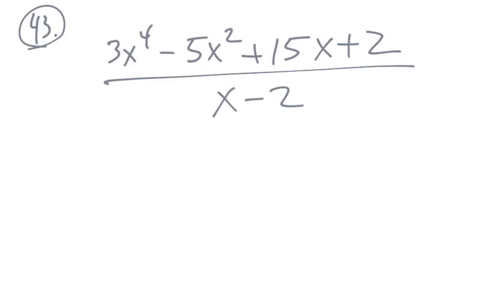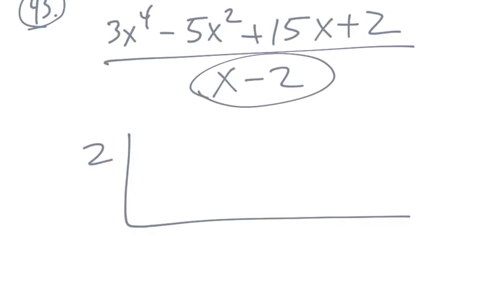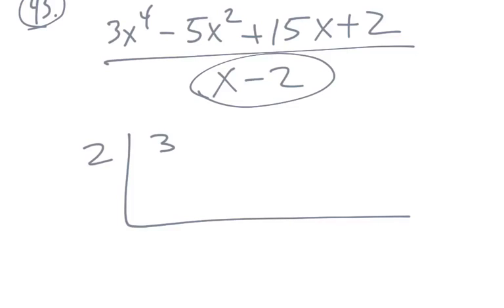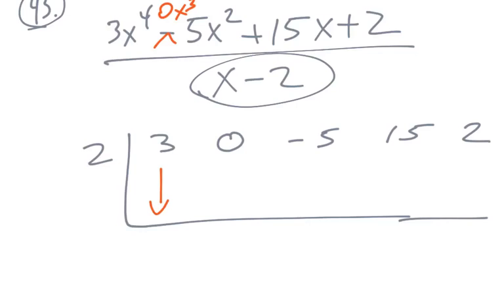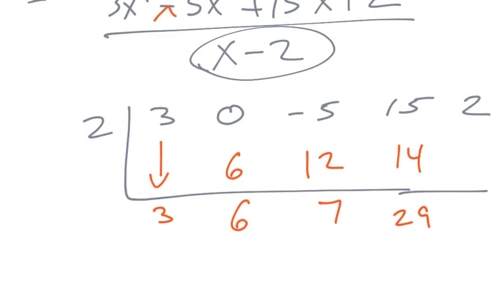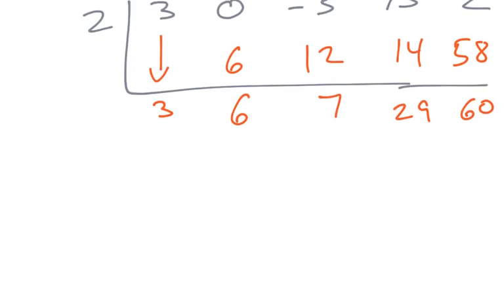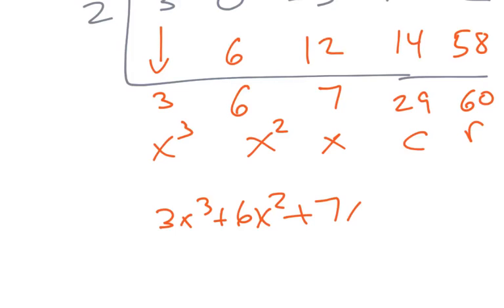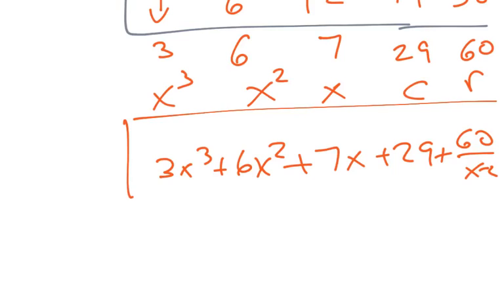College Algebra Final Review Fall 2019 43